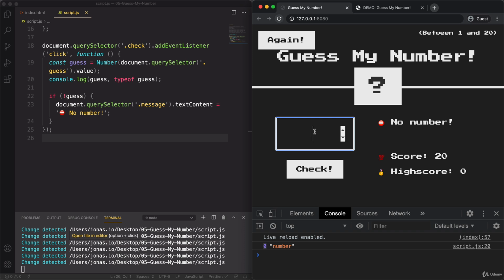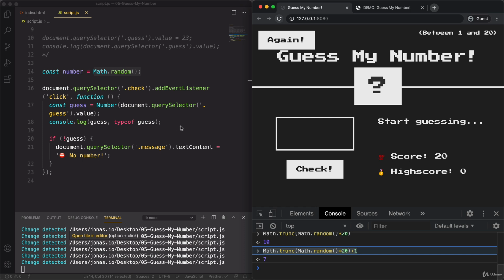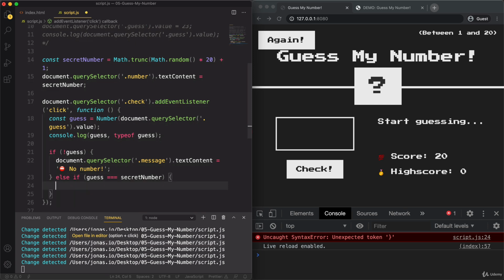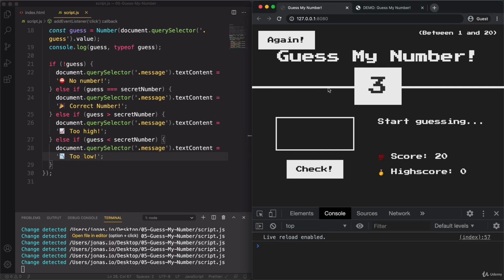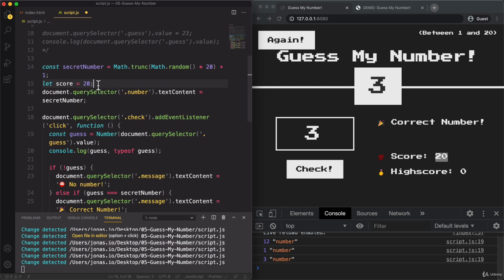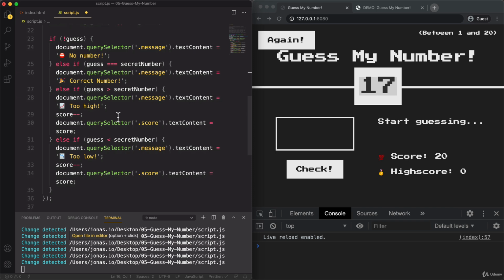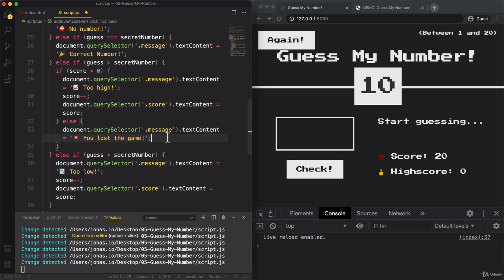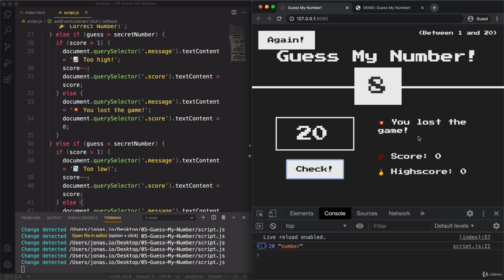Implementing the Game Logic